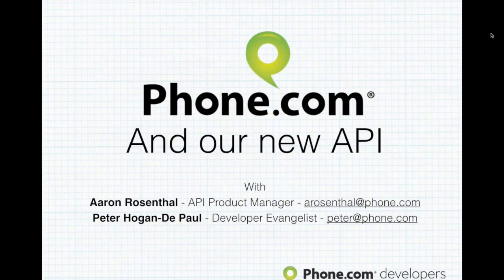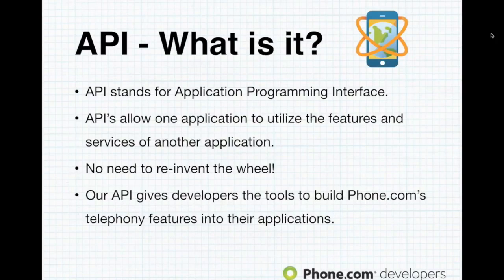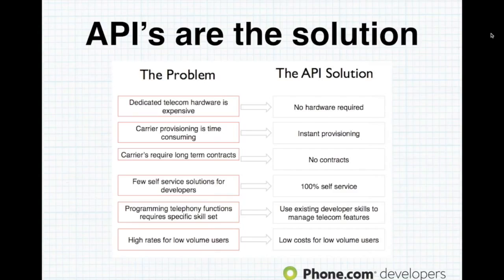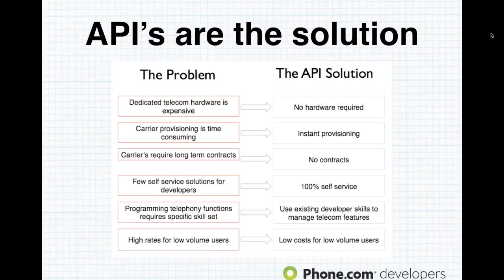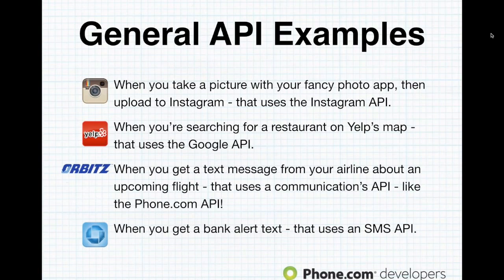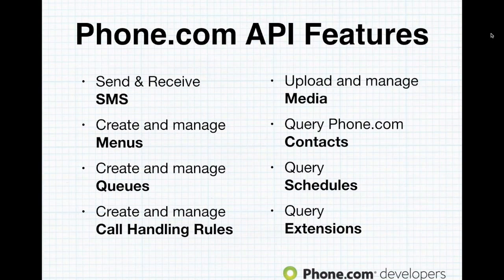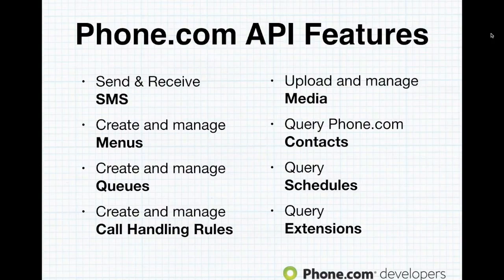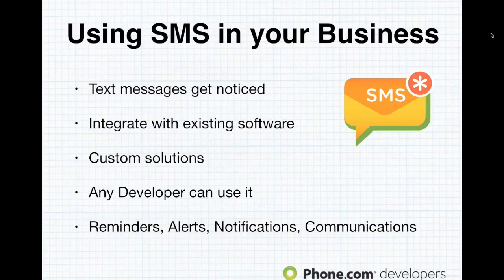Phone com Webinar Introduction to Our New API for Techies